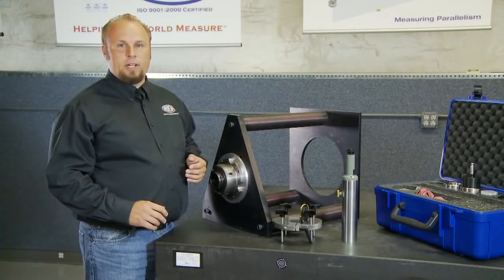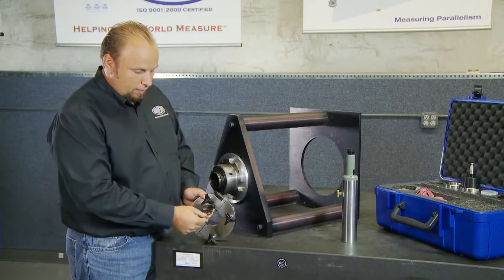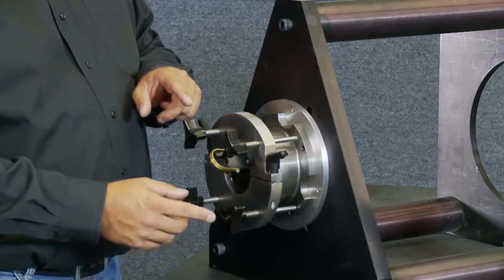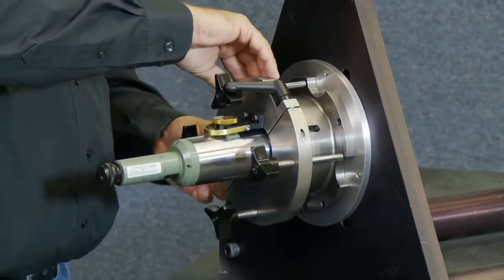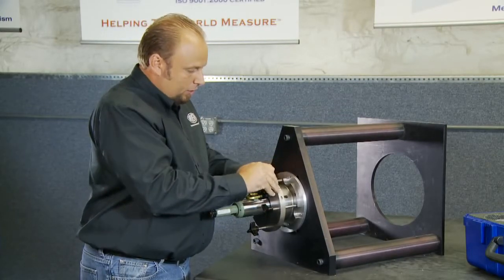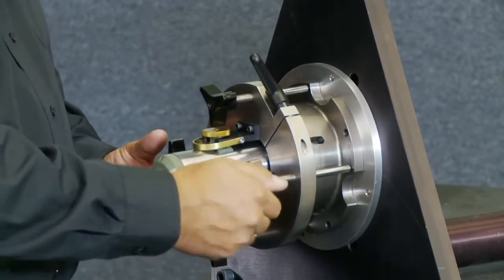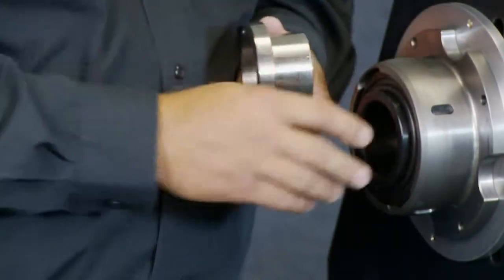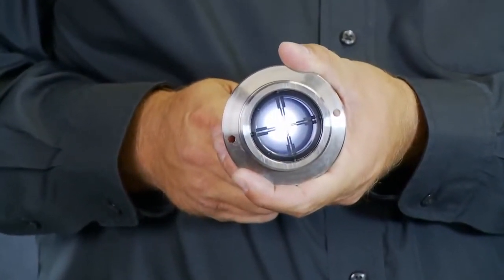2.250" Boring Bar Alignment Kit Demo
Brunson Instrument Company demonstrates the Alignment Kit for Portable Boring Bars; in this video, use on a Climax™ 2.250" Boring Bar set-up is described. The Brunson Alignment Kit is based on Brunson's time-tested Model 2062 Alignment Telescope, an adjustable mounting fixture that attaches to the spherical bearing on the boring bar, and a 795-SS Open Wire target. A 509-B Backlight is provided with the kit to illuminate the the target against the telescope reticle.